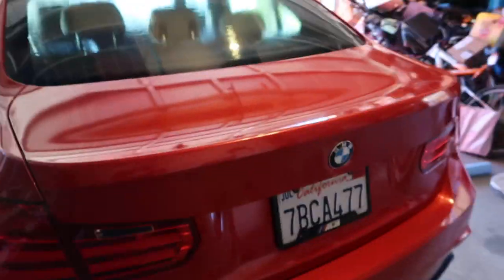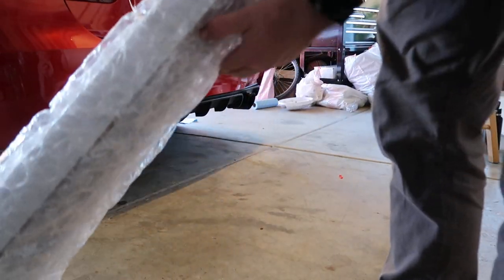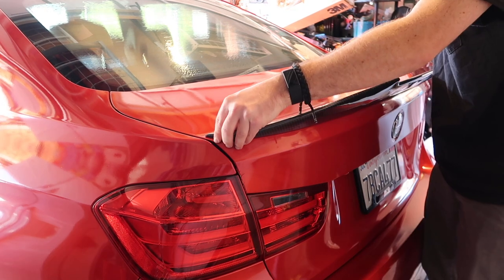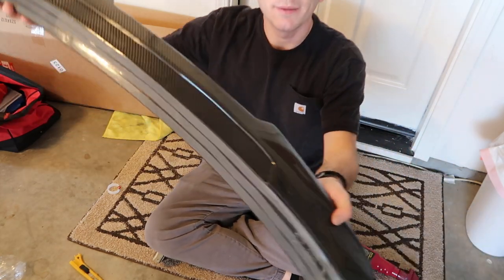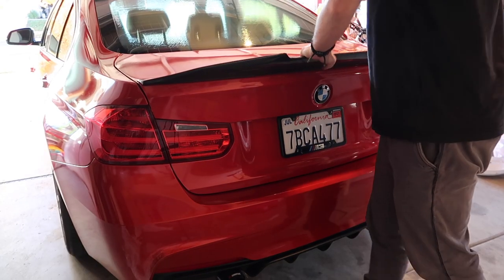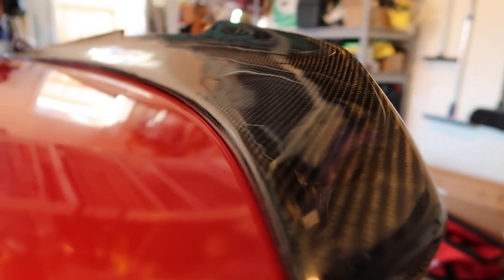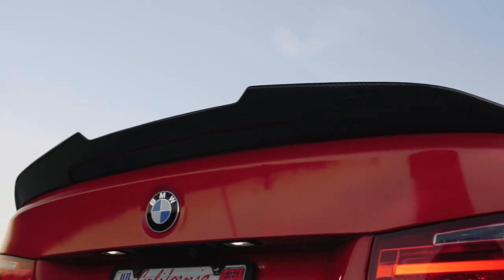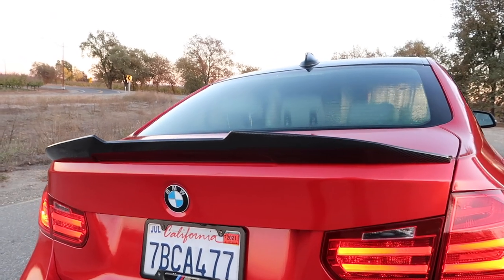BMW F30 CARBON FIBER SPOILER INSTALL!!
Hey, what's up, guys! In todays video I install a carbon fiber spoiler on my f30!!!

EBAY SPOILER

Main Photography camera
Photography lens

BMW F30 REAR SPOILER INSTALL
F30 335I SPOILER INSTALL
BMW CARBON FIBER SPOILER